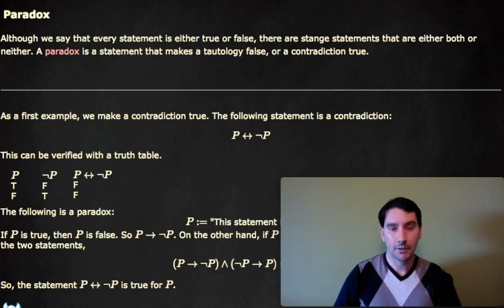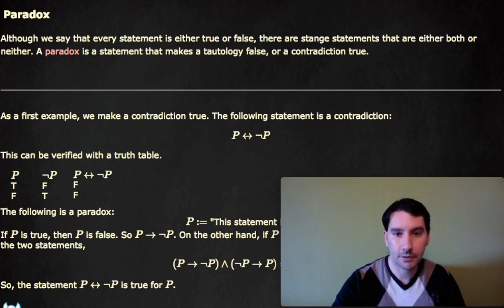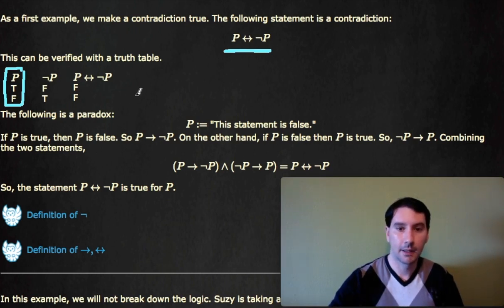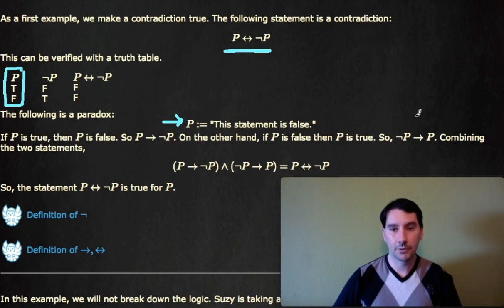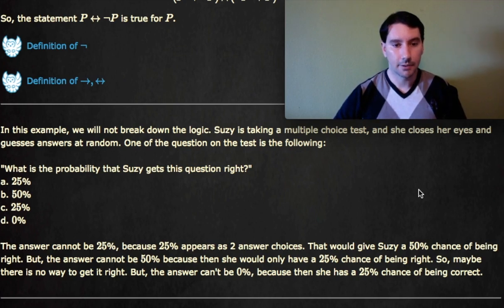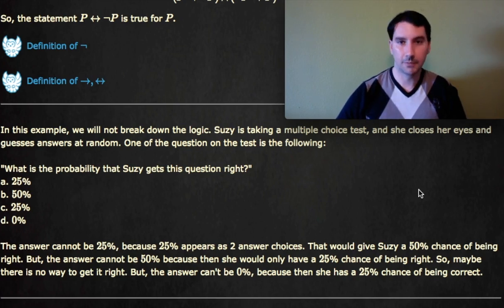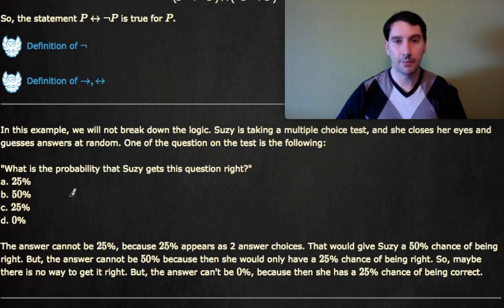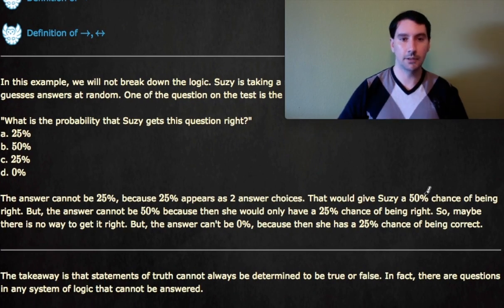Paradox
A paradox is a statement that breaks our system of logic. It can be both true and false or neither true nor false.